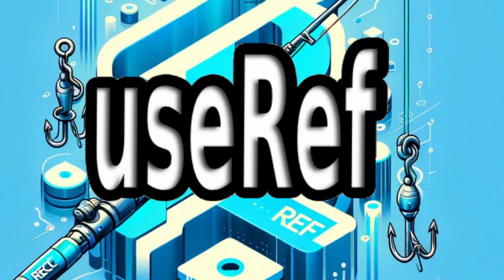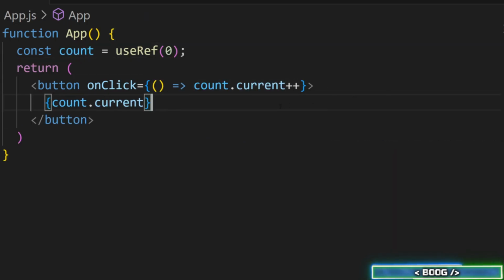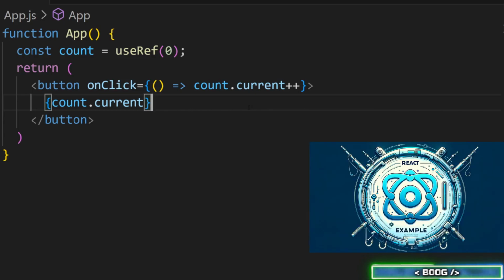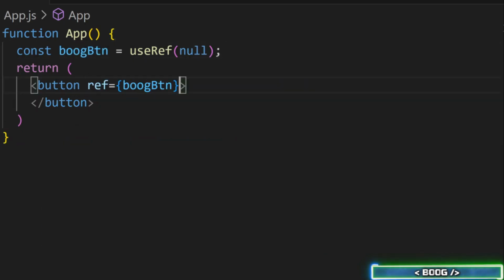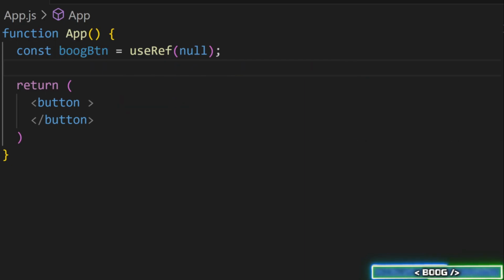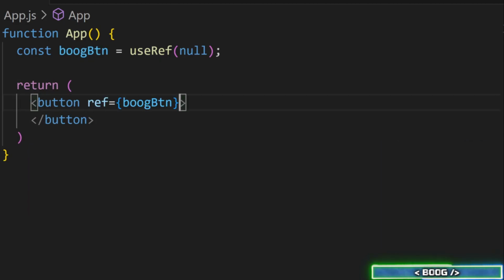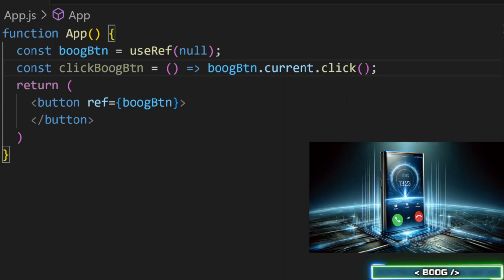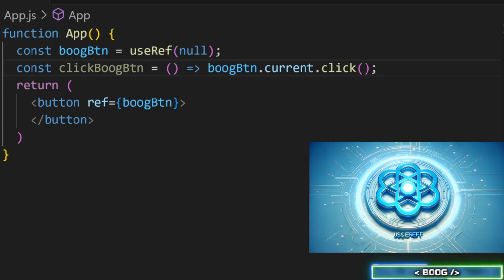React useRef Hook Explained in 2024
Want to master the react useRef hook in just 60 seconds? This video breaks it down for you in a clear and concise manner, explaining how it can help create a mutable object with the same reference between renders. Say goodbye to unnecessary re-renders and hello to efficient state management with UseRef!